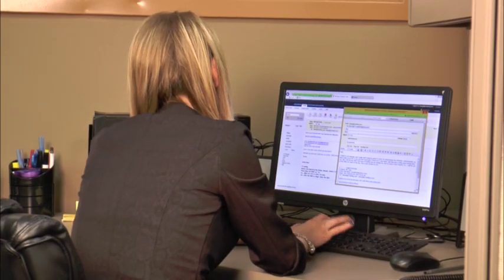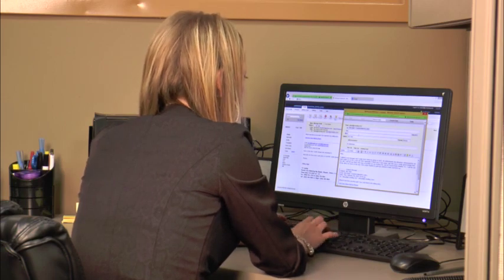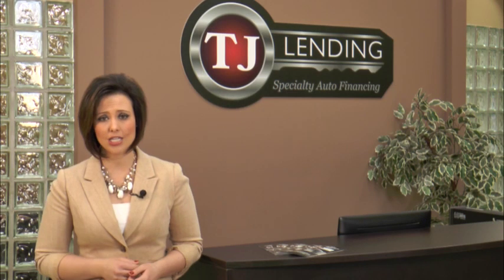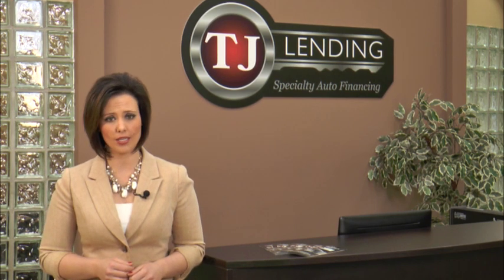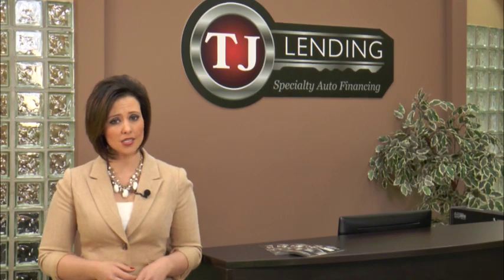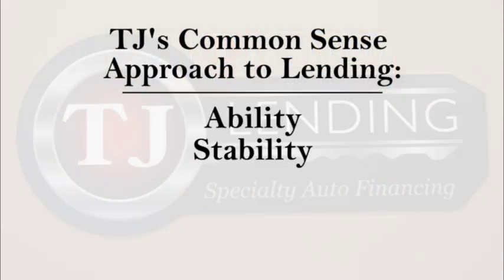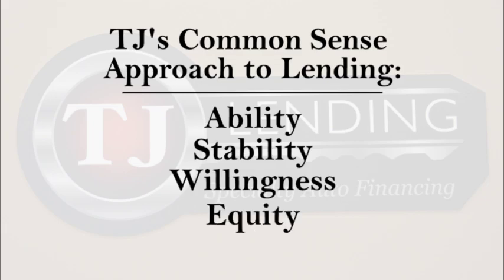TJ Lending Services Videos : App Process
This is a series of videos created for client TJ Lending.